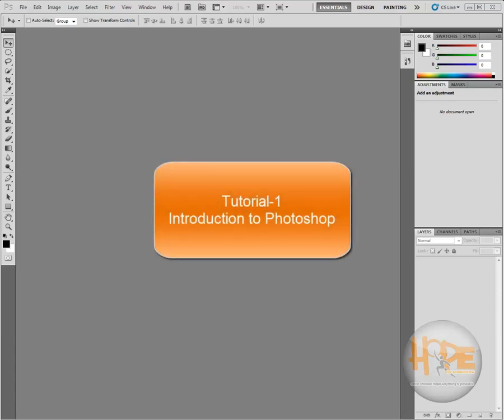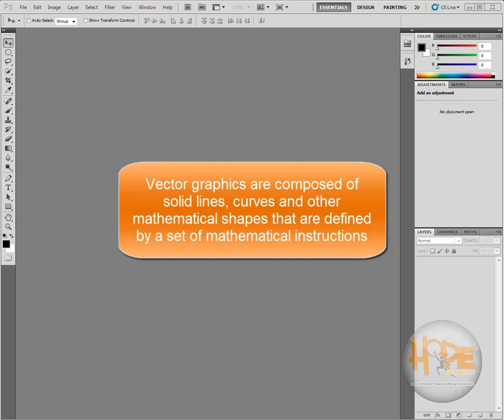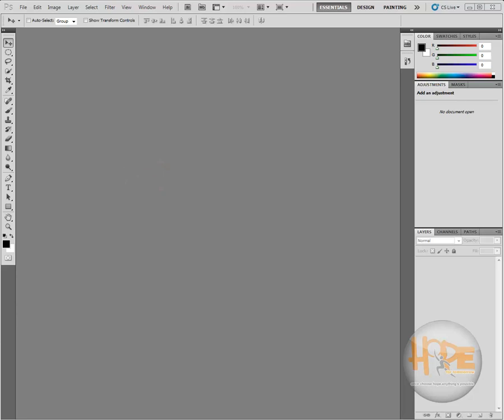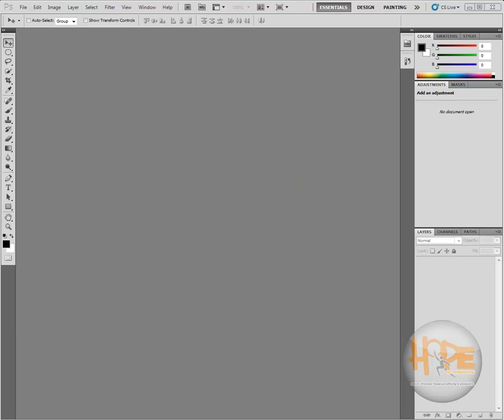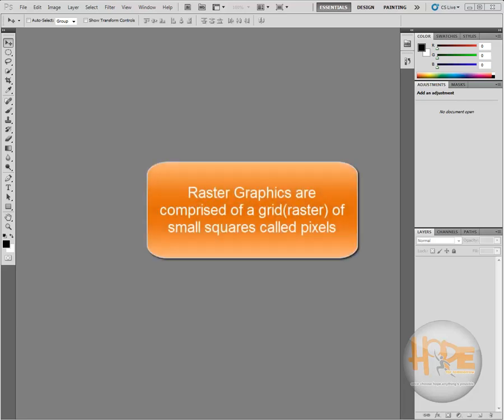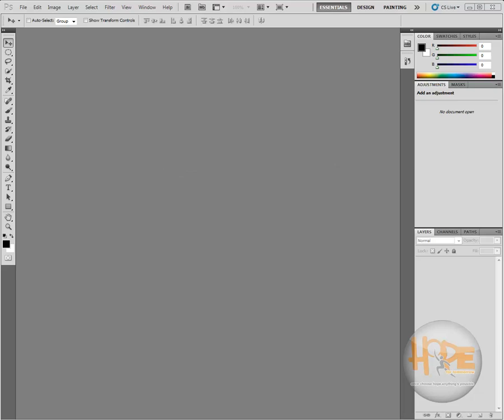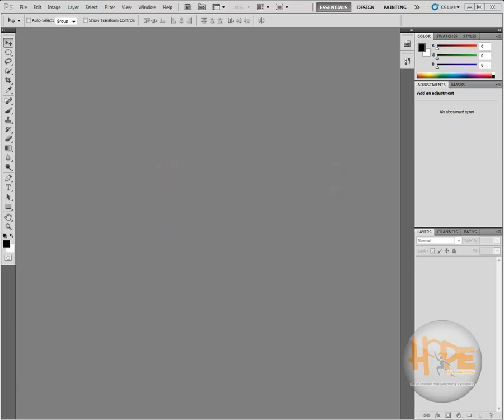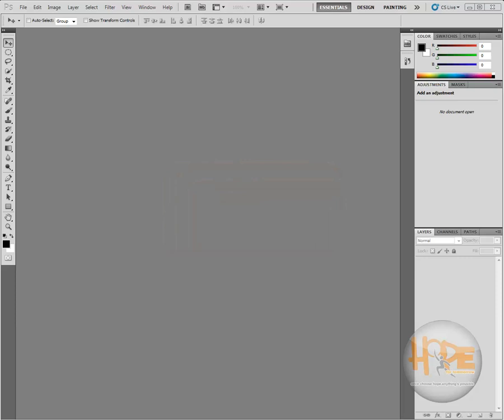Introduction to photoshop #1